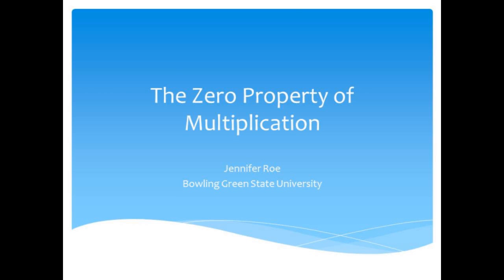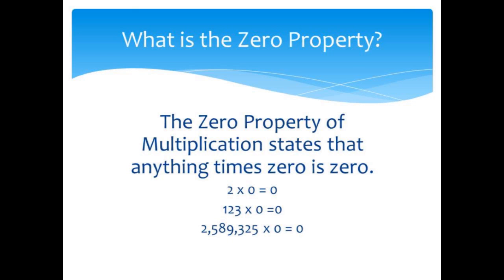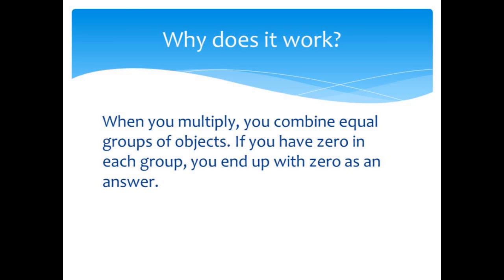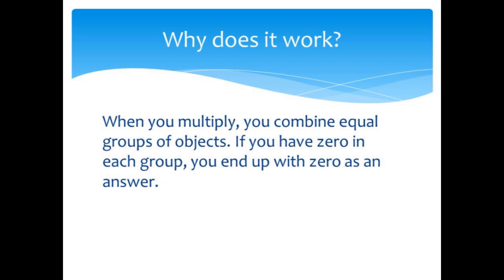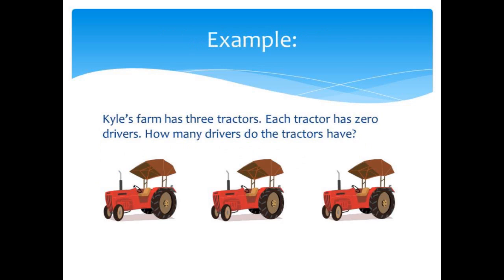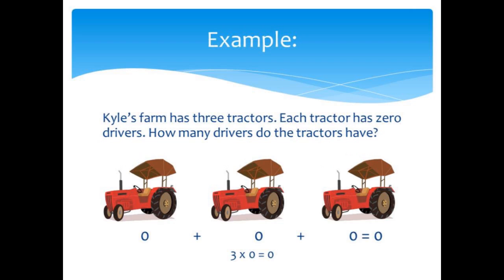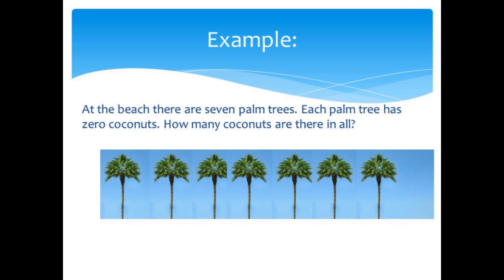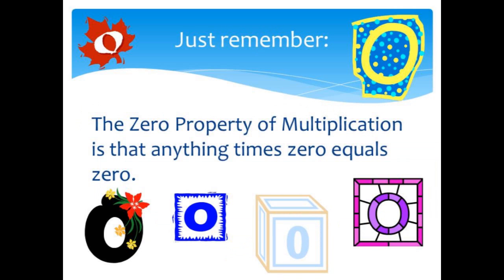Zero Property Movie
A movie describing the Zero Property of Multiplication.